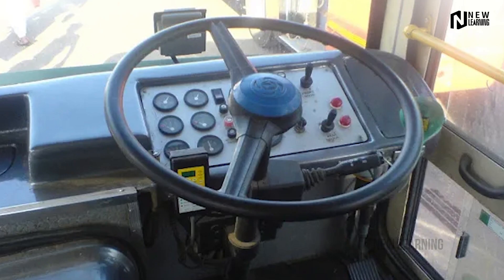தமிழ்நாடு ஊரக வளர்ச்சித் துறை வேலைவாய்ப்பு அறிவிப்பு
300 easy daily-use sentences spoken in English through Tamil
aangilam padipathu eppadi
aangilam pesuvathu eppadi
English learning in Tamil
English learning videos
English sentences with Tamil meaning
English speaking practice
English Speaking practice in Tamil
How to speak in English
Learn Advanced English Sentences with Tamil meaning
Learn English in Tamil
Learn English sentences through Tamil
Learn English through Tamil
Learn English vocabulary
Two-word sentences in English with Tamil meaning
Two-word phrases in English with Tamil meaning
Learn small English sentences with Tamil meaning
Short Sentences in English for daily use in Tamil
Simple English sentences for daily use with Tamil meaning
Spoken English words
Tamil spoken English
Tamil to English spoken English
Tamil to English Spoken English Class Video
Tamil to English spoken English in Tamil
Tamil to English Translation Sentences
Vocabulary words English learn in Tamil
ஆங்கிலம் கற்க எளிய முறை
ஆங்கிலம் படிப்பது எப்படி?
ஆங்கிலம் பேசுவது எப்படி?
ஆங்கிலம் வாசிப்பது எப்படி?